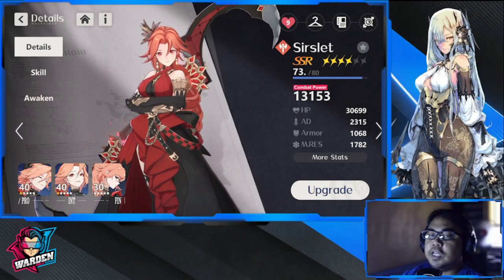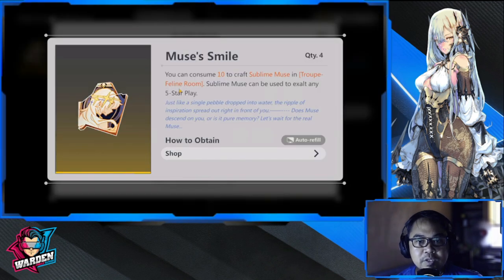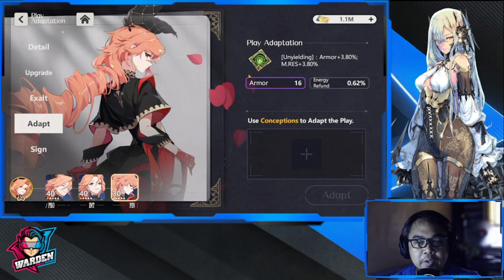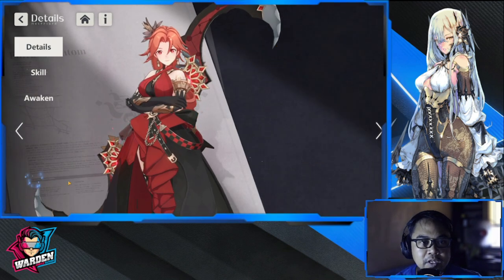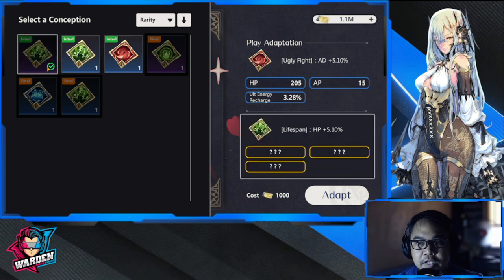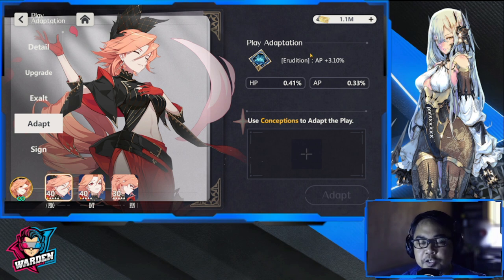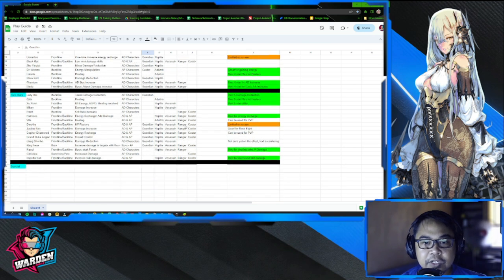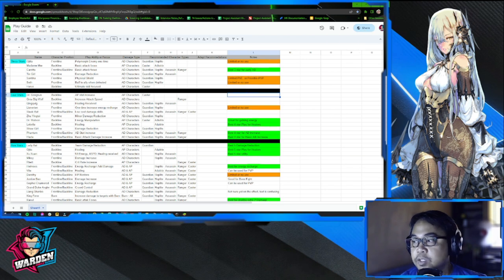[Higan: Eruthyll] Comprehensive Play Guide | Know Which Play is Ideal for Your Characters!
Episode 896: Comprehensive Play Guide | Know Which Play is Ideal for Your Characters!